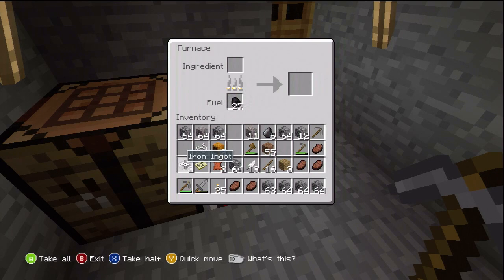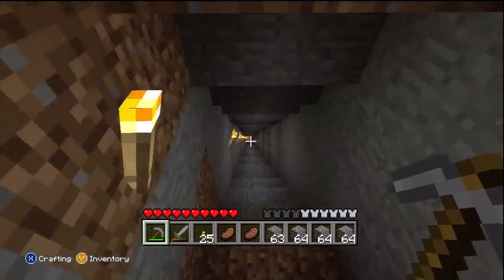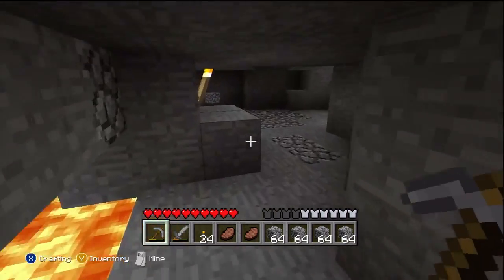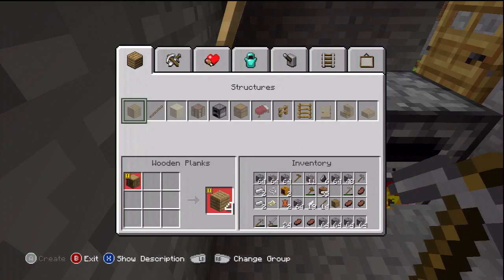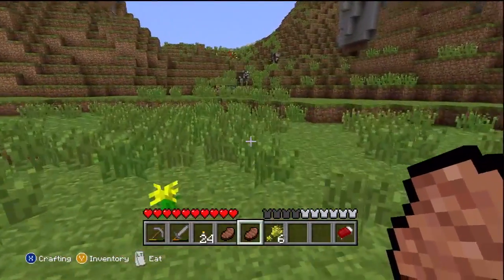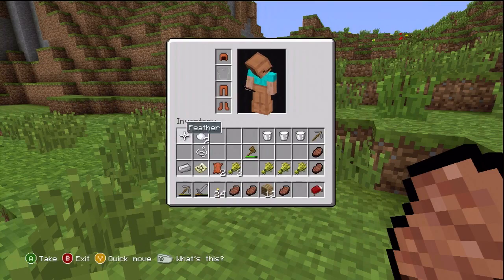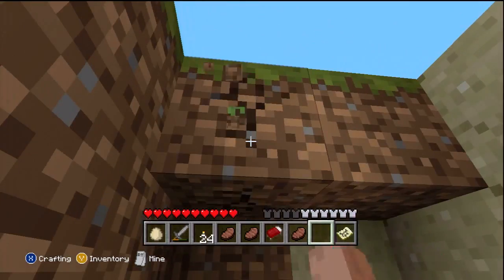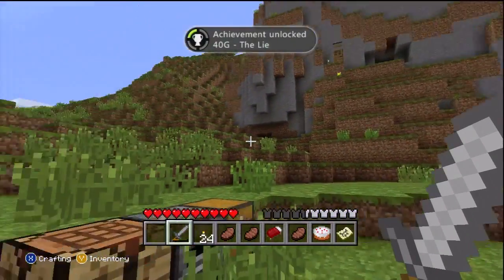Minecraft on Xbox 360 First Impressions: The lie (lets make a cake) :Part 6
In this episode of the minecraft xbox 360 edition lets play/ first impressions i go about to complete the cake making achievement, and it proves to be a lot harder than i thought lol.Feel free to leave a comment with any suggestions of things you would like me to do or try out on the xbox.